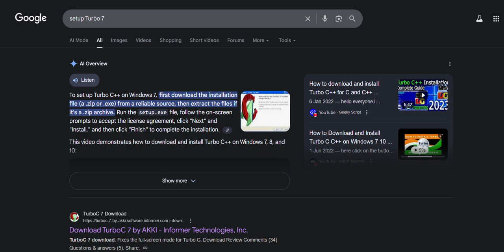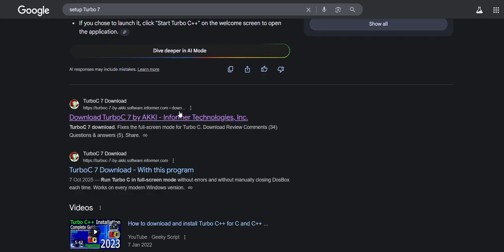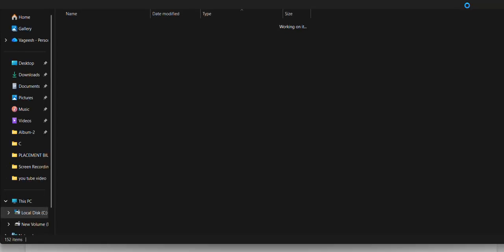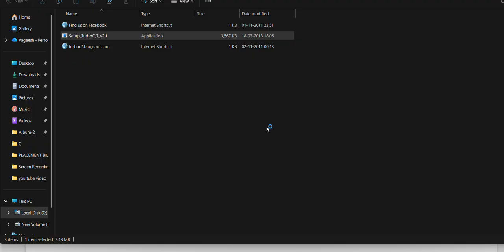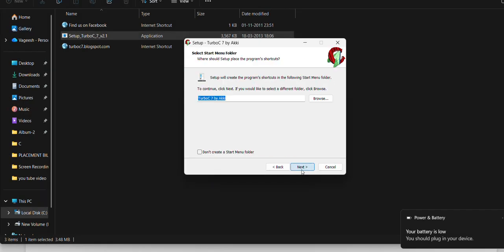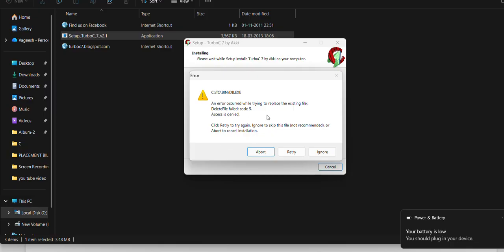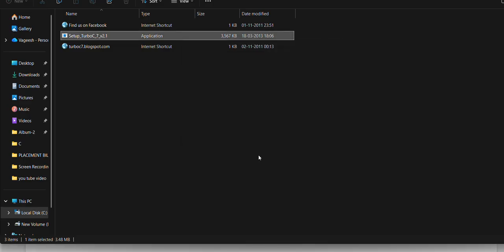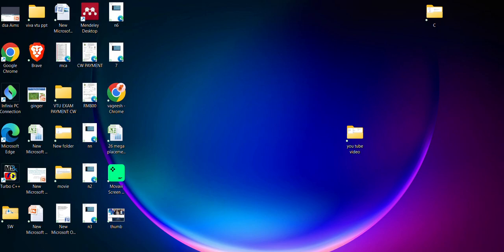install turbo c software to your pc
c programming
C++
 DSA